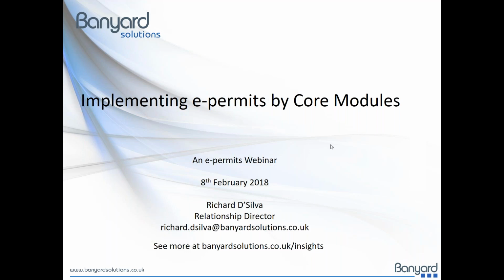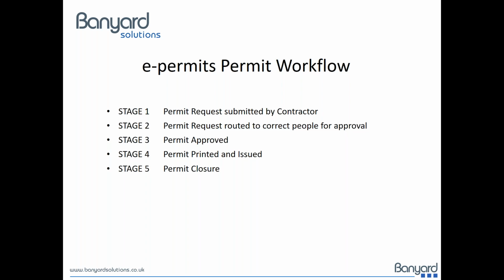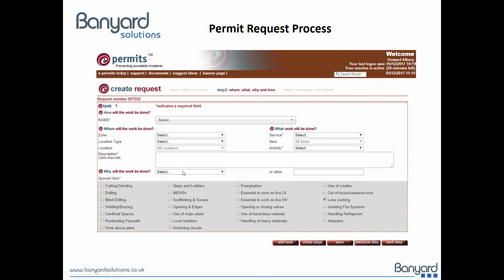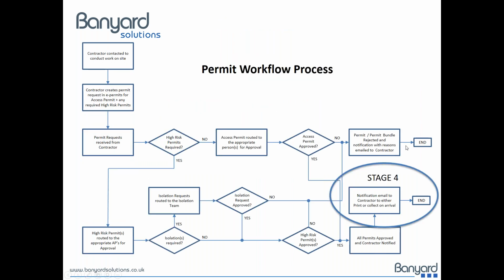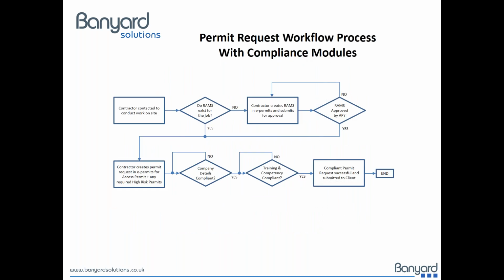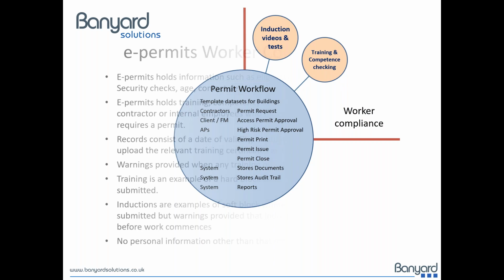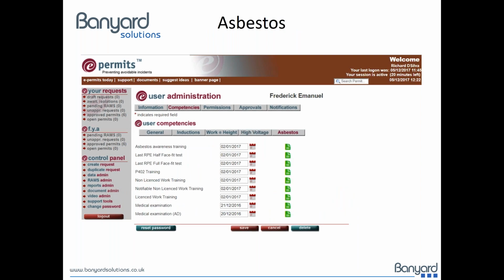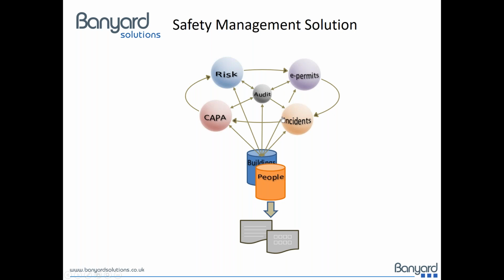Implementing ePermits by Core Modules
It is now possible to implement the base ePermits system by functional modules.  This means you can get started with an electronic permit-to-work system at a fraction of the cost and with a much faster implementation time than previously possible. Why? Because the base Permit Workflow module basically replicates your existing paper processes providing a quick start with a guaranteed ROI from associated process time savings at reduced cost. All with minimal change management on your side.

Watch this webinar recording to learn more.